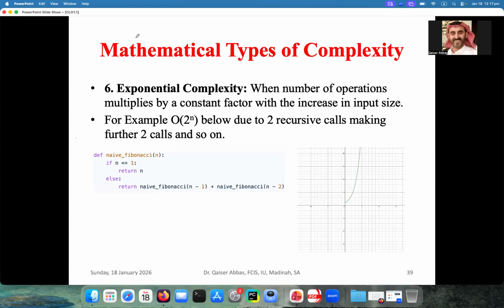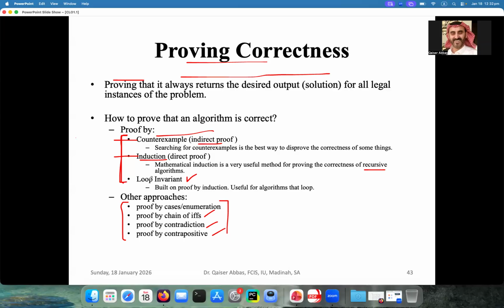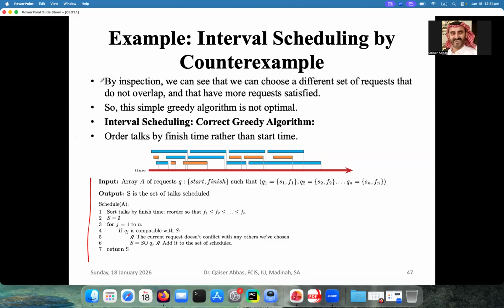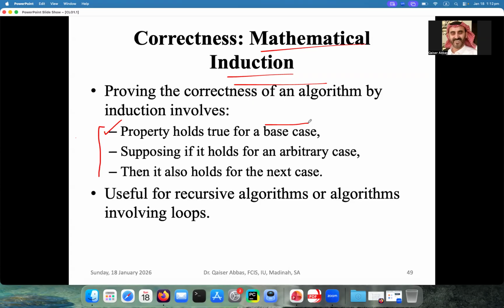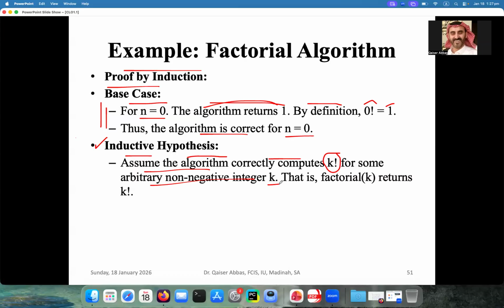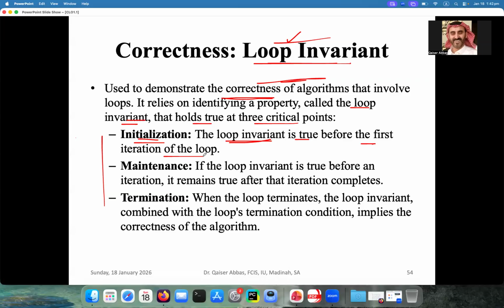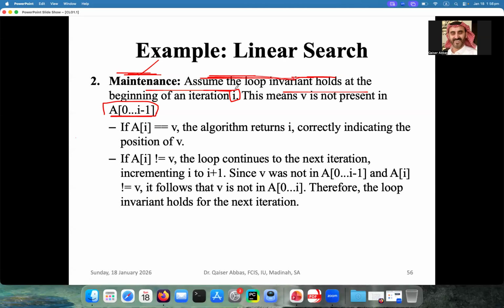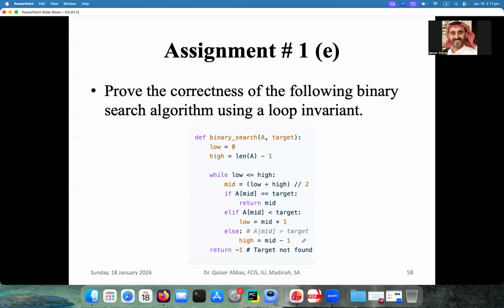Lecture 5 (CLO1.1)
This lecture explains cases of time complexity, proof of correctness like counter example, mathematical induction, and loop invariant.